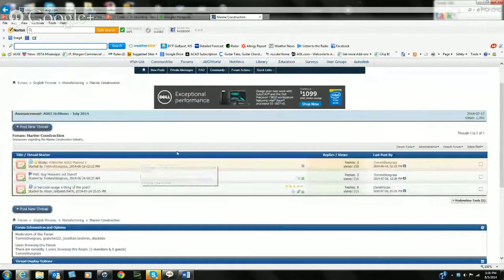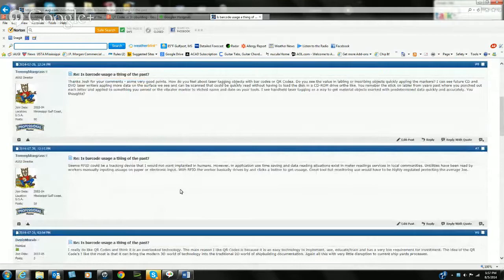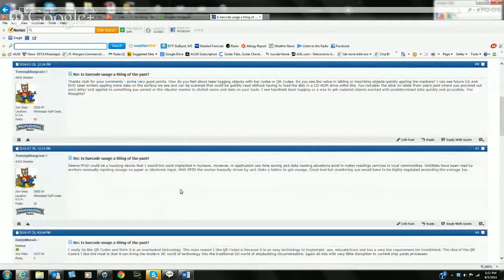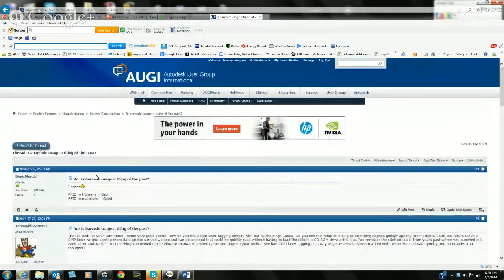QR Codes in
Industry experts come together to discuss the growing influence of QR codes in shipbuilding. Discussion will include the strengths and weakness of QR code usage, the risk and reward associated with moving from barcode and RFID usage to QR codes, and more.

Join us on August 5th, 4PM Pacific Time, or join us on the AUGI Marine Construction forums to continue the discussion.

Guests include: +Darren Larkins , CEO of SSI;  +Denis Morais , CTO of SSI; Pierre-Charles Drapeau, Chair at SNAME ECS, and President at InnovMarine Inc.; +Tom Holder CAD/CAM Engineer/ Developer at Huntington Ingalls Industries, AUGI Director;  +Michael Viala  Sales and Marketing Manager at SSI; +Josh Hawthorne  Training Coordinator at SSI; and +Mark Waldie  PR Coordinator at SSI.

PR Blog Shipbuilding is unlike any other industry, and our software is built with that in mind. The solutions SSI develops empower shipbuilders to solve the biggest challenges they face and focus on what they do best – shipbuilding.